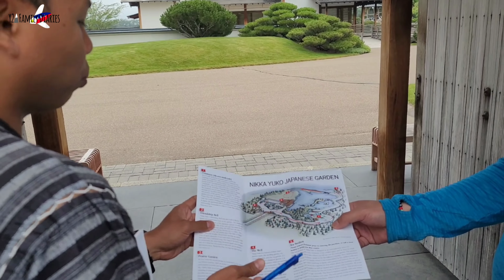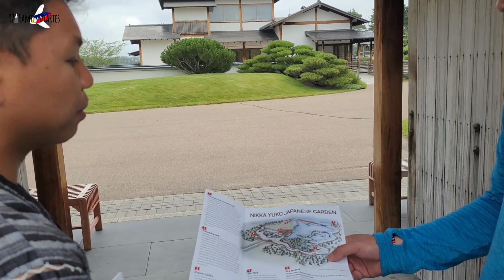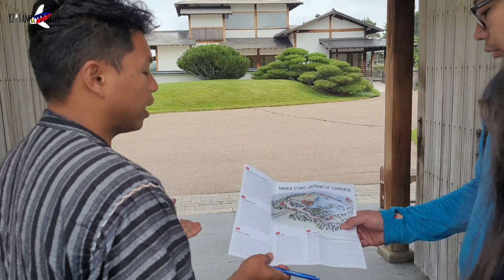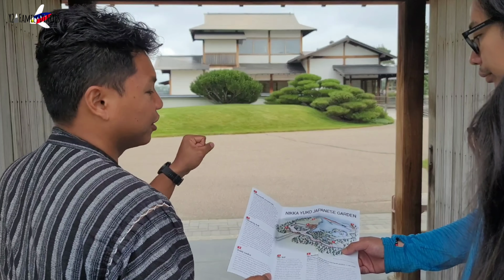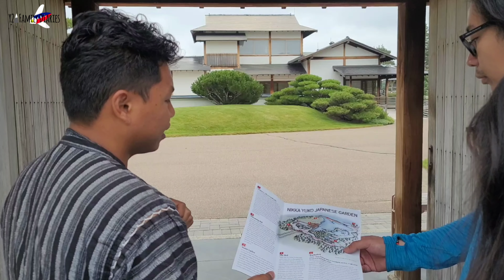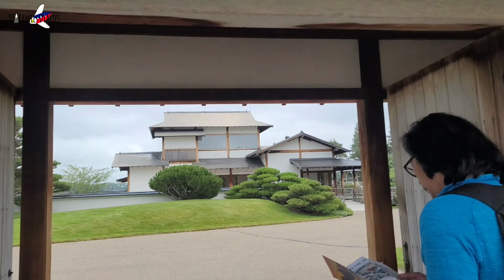Y2A: Lethbridge, Alberta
Nikka Yuko Japanese Garden | Lethbridge Viaduct | Galt Museum | Waterton National Park

Welcoming Tito Mc, Tita Kim, Kaleb and Kael into their new home, Lethbridge!